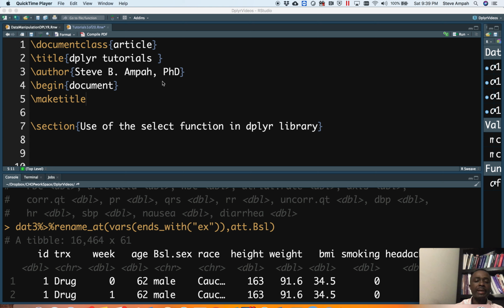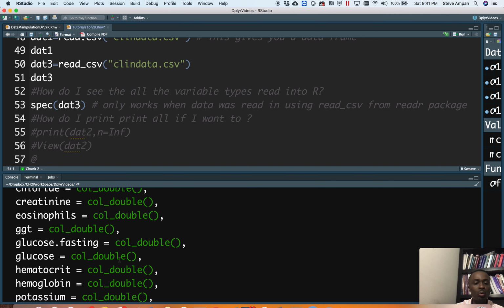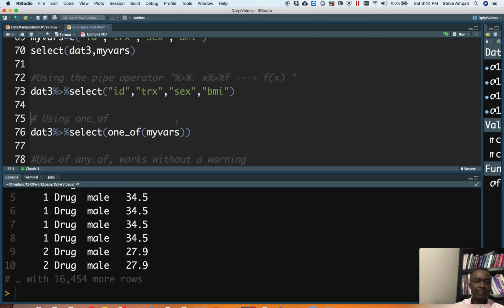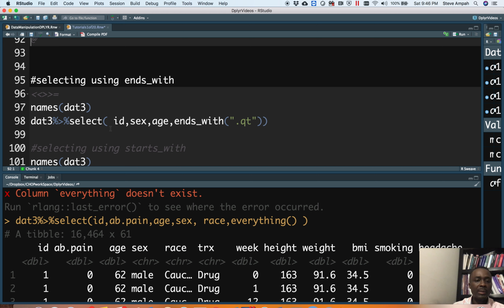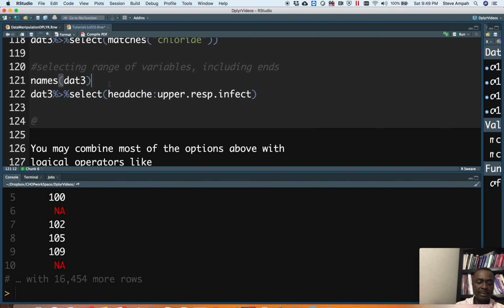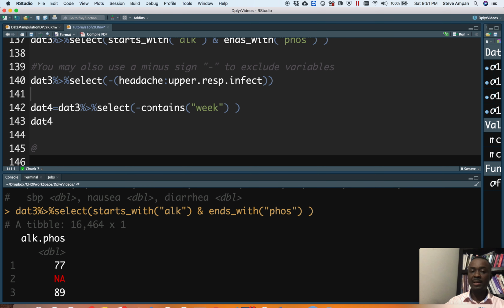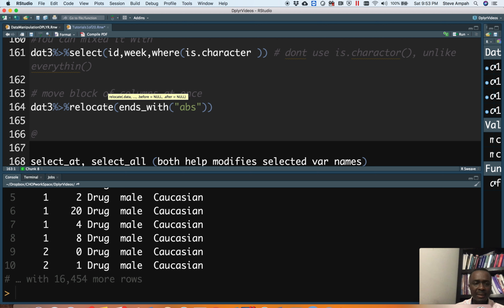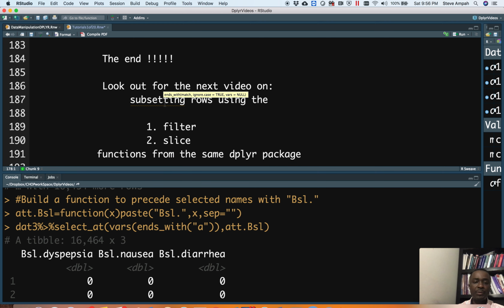Short dplyr select function tutorial for data manipulation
dplyr, select function, R, tidyrverse, subset columns, change names of columns: This tutorials touches on all you need to know about the use of the select function to subset and also alter names of column variables of your data set.